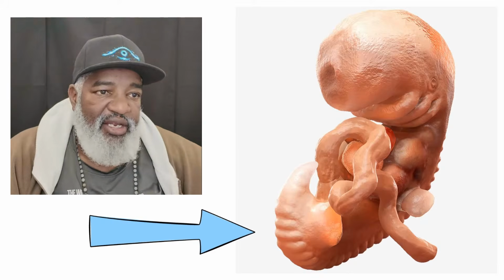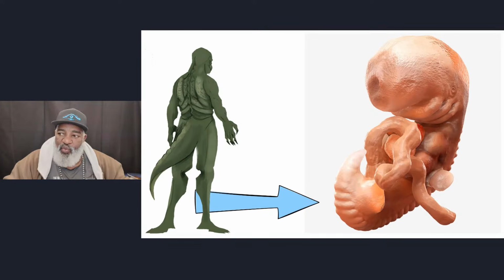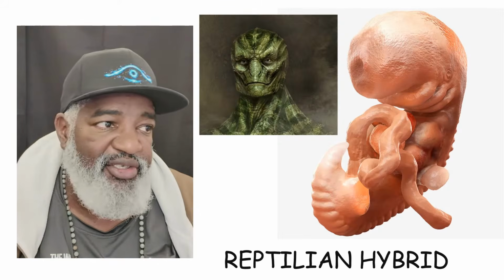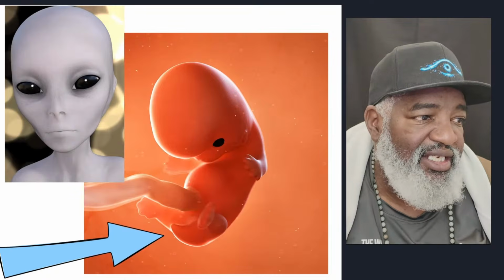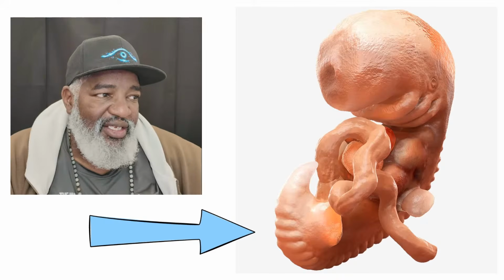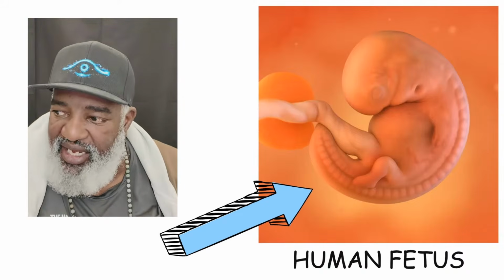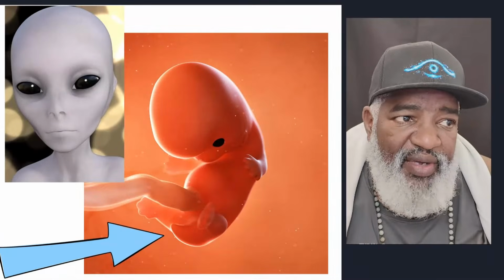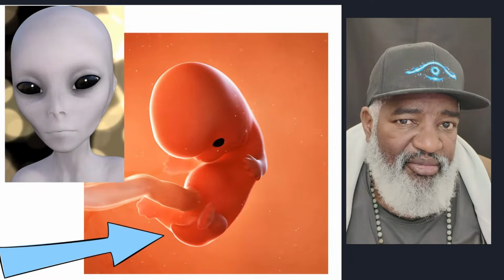Reptilian DNA Proof?! Are Humans Secretly Reptile Hybrids?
Reptilian Humanoid. For decades, whispers have circulated through ancient myth, alternative research circles, and modern conspiracy culture claiming that humanity may carry traces of something… not entirely human. Serpent gods, dragon bloodlines, divine rulers described as half-man, half-beast. Coincidence? Allegory? Or symbolic memory of something far older than recorded history?

In this video, we explore the claim that “reptilian DNA proof” exists and examine where these ideas actually come from. We look at ancient cultures that worshipped serpent beings, the recurring symbolism of snakes in religion and royalty, and the modern narrative that powerful bloodlines may descend from something more than human.

But here’s the real question: are we dealing with literal biological hybrids, misunderstood genetics, or archetypal storytelling that evolved into conspiracy mythology?

We’ll examine:

• The serpent symbolism found in Sumerian, Egyptian, and Mesoamerican traditions
• The evolution of reptilian humanoid narratives in modern conspiracy research
• What genetics actually says about shared DNA across species
• How symbolism can morph into literal belief
• Why the reptilian narrative persists in power, religion, and elite bloodline discussions

This is not blind belief. This is exploration. Consider the possibility. Question the source. Separate myth from metaphor from measurable science.

Truth vs Authority has always asked one thing: who benefits from the story being told?

Watch to the end as we break down whether “reptilian DNA proof” is biological reality, symbolic misinterpretation, or something more psychological and cultural than most realize.

Seek. See. Know.

You may not believe it.